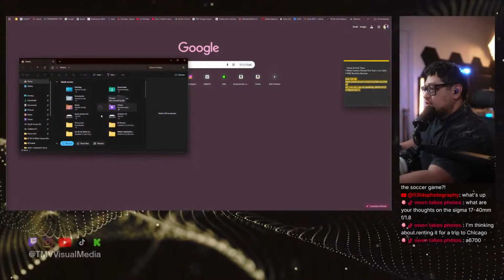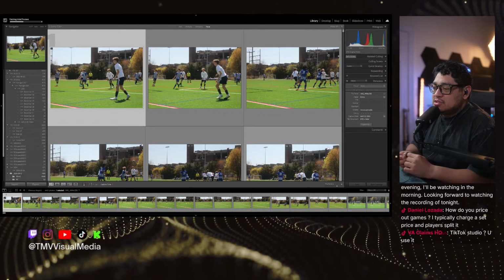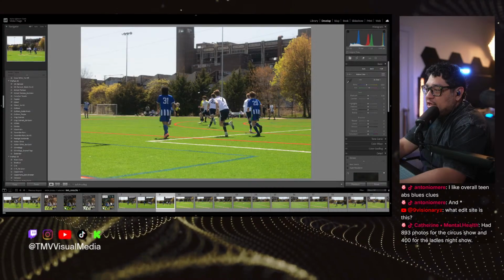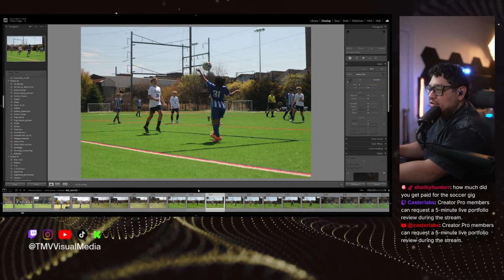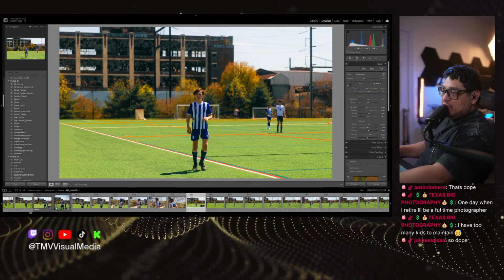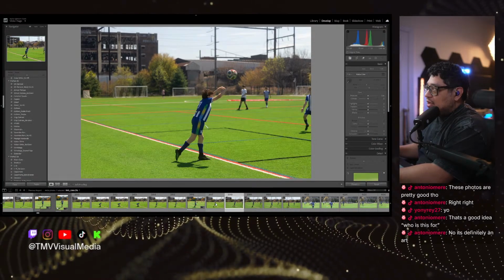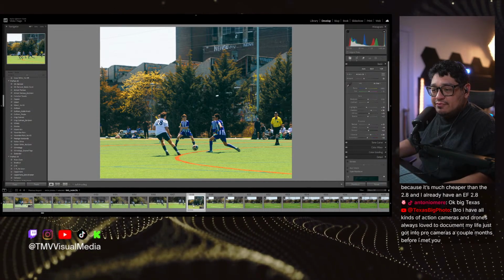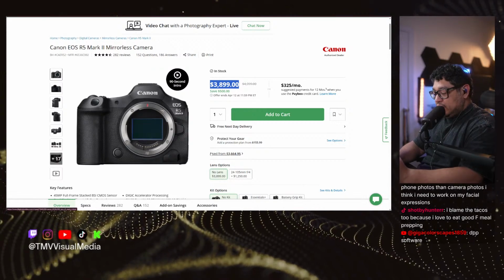What Camera Should YOU Buy?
2. 👉 B&H Photo

5. 👉 Gear List

Thinking about buying a mirrorless camera but not sure which one to choose? In this YouTube Live, I help you figure out the best mirrorless camera for your needs and budget in 2026.

I work in professional video production and create content every week, so I’ve tested these cameras in real world situations for YouTube, social media, and business content.

We’ll talk about:
• Best mirrorless cameras for beginners
• Full frame vs APS-C
• Best cameras for YouTube and content creators
• Budget friendly options
• What to avoid when buying

Drop your budget and what you plan to shoot in the chat and I’ll help you decide live.

My Most Recommended Lenses:
Canon RF35mm F1.8 is Macro

Canon RF 85mm F2 Macro

Canon RF24mm F1.8 Macro

Canon RF16mm F2.8 STM
This video was made with the help of the following tools:
1.SkillShare

6. Canva

7. Milanote
Film Making GEAR:
Canon RF 15-35mm F2.8 L

Canon EOS R5 Full-Frame Mirrorless Camera

Canon EOS R6 Full-Frame Mirrorless Camera

K&F Concept

Canon RF 85mm 1.2L USM